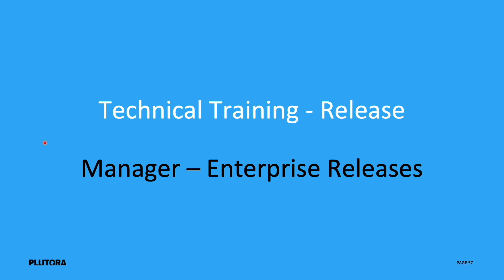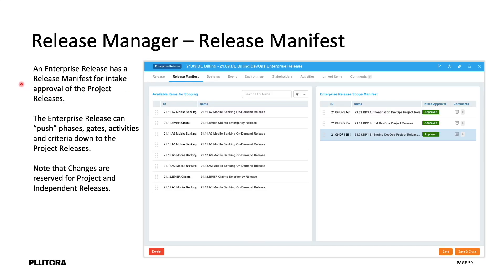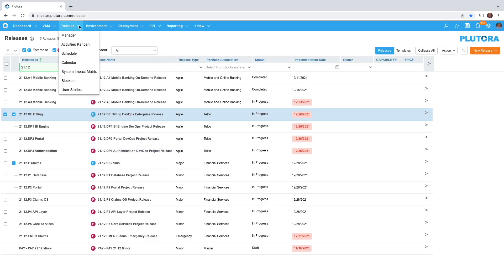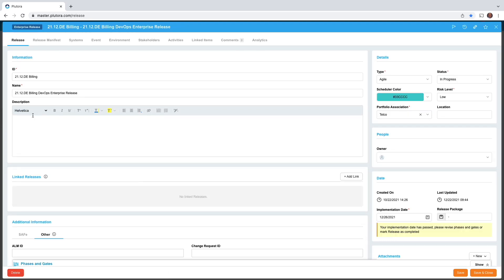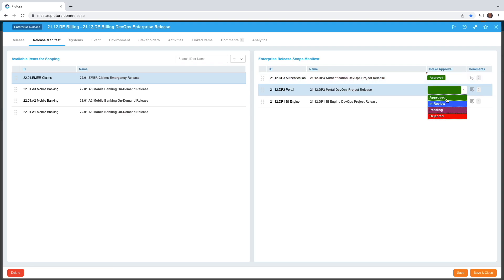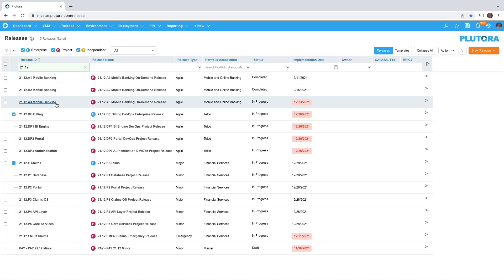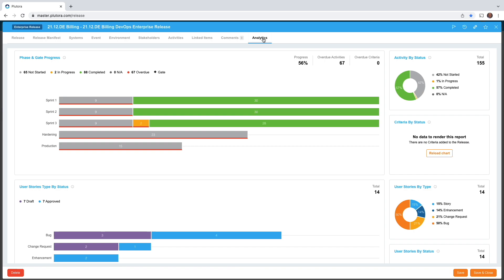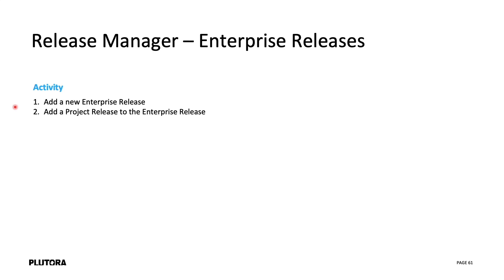Streamlining Enterprise Release with Plutora